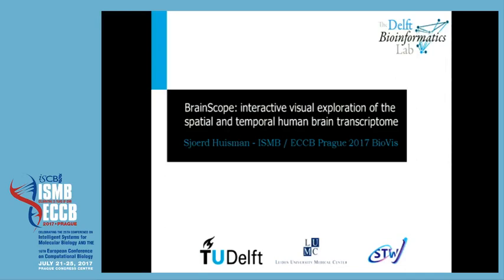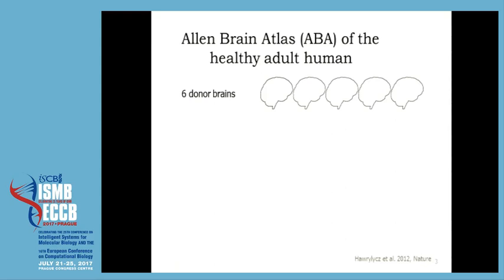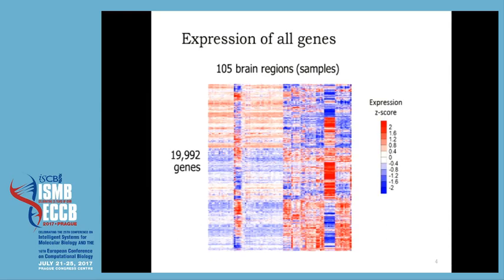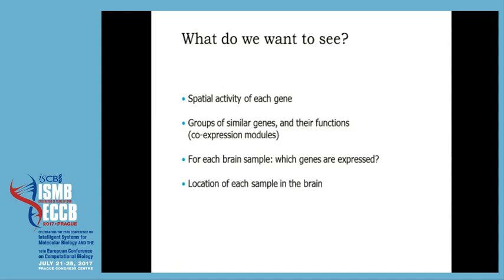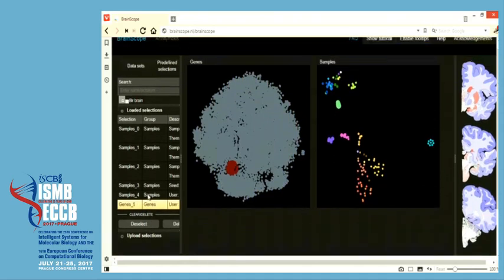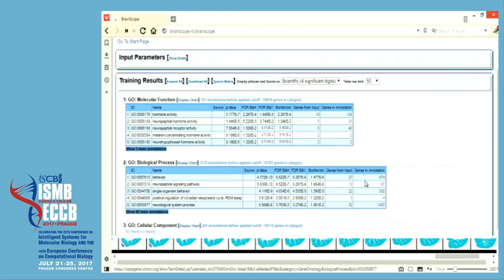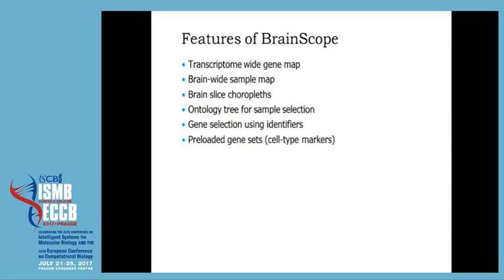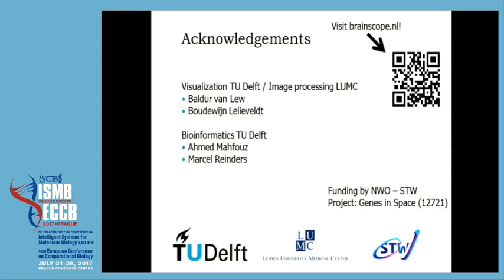BrainScope: interactive visual exploration of... - Sjoerd M. H. Huisman - BioVis - ISMB/ECCB 2017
BrainScope: interactive visual exploration of the spatial and temporal human brain transcriptome - Sjoerd M. H. Huisman - BioVis - ISMB/ECCB 2017